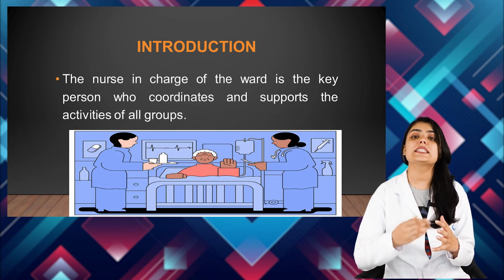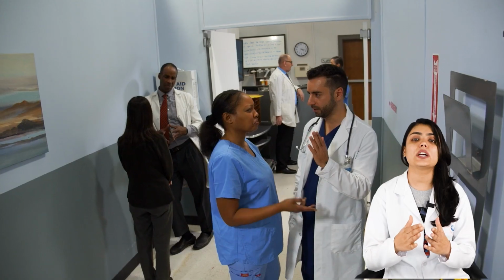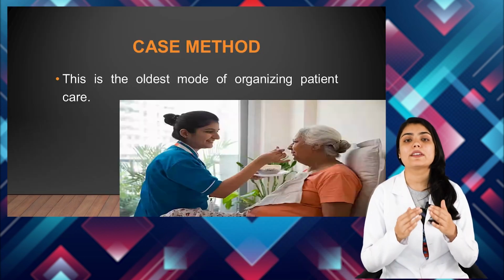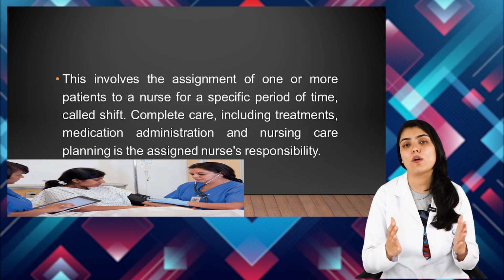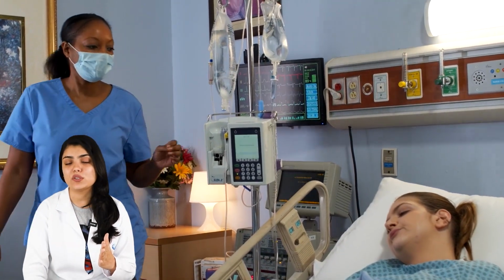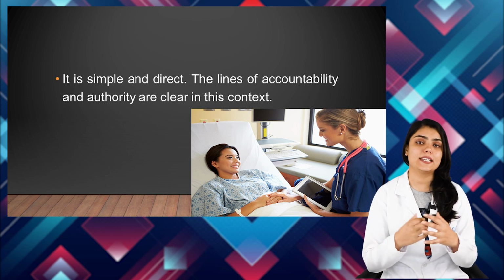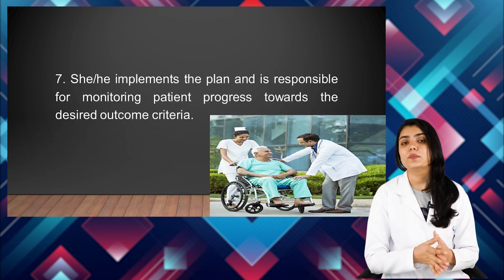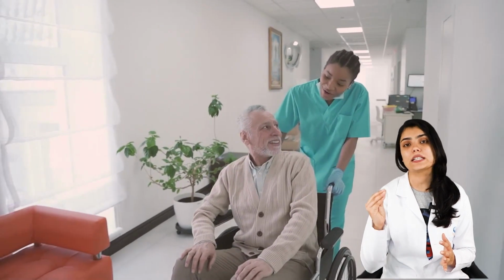CASE METHOD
PATIENTS  POPULATION ASSIGNMENT AND NURSING CARE RESPONSIBILITIES